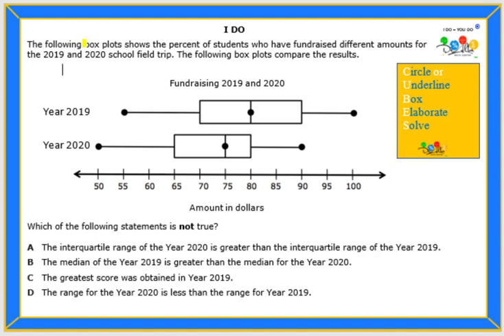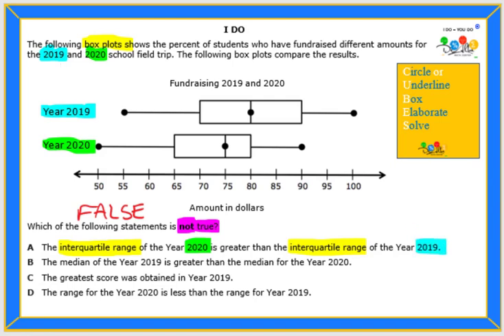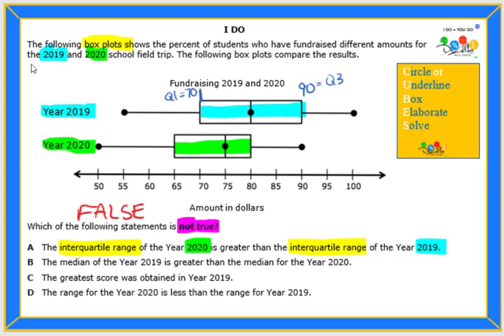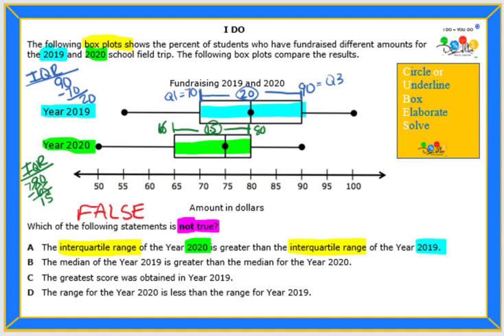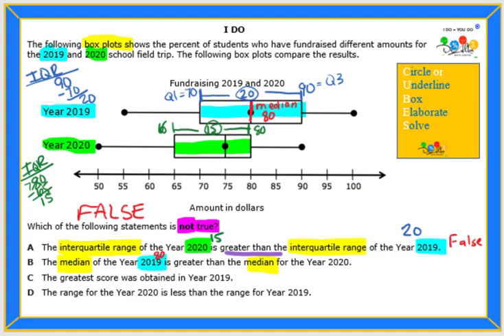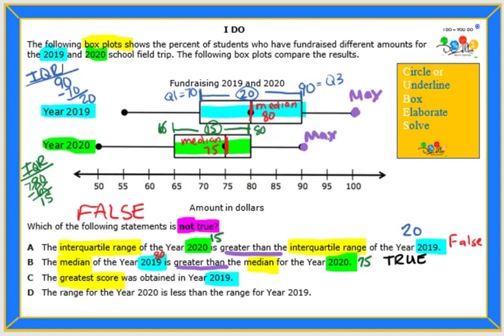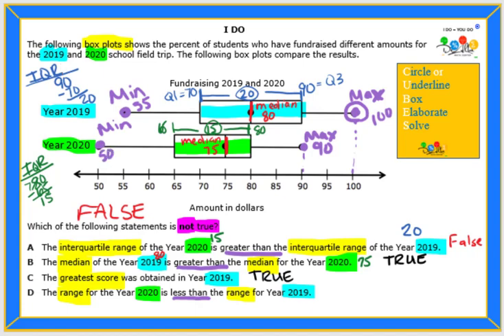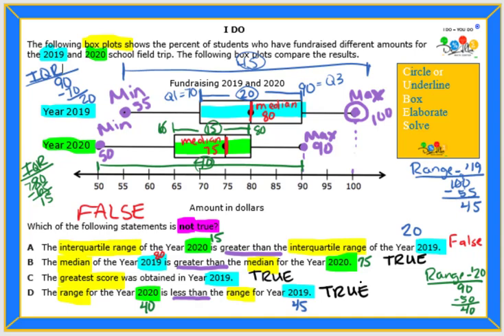7.12(A) Question 05 - I Do - You Do (English)